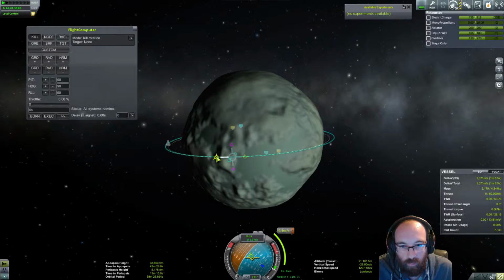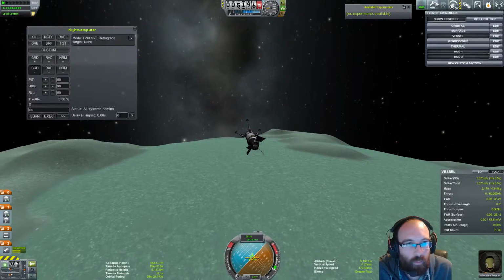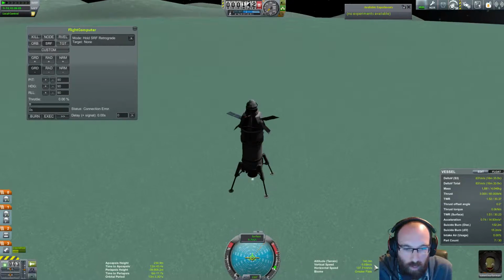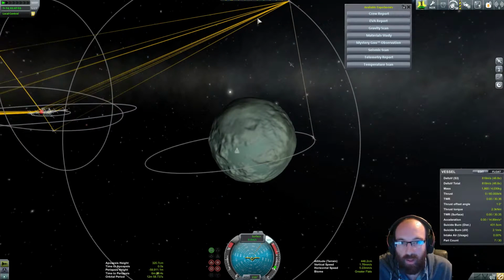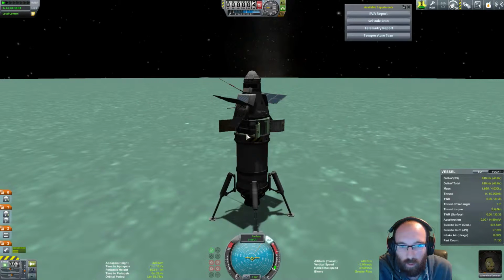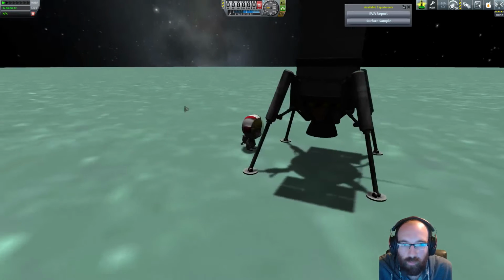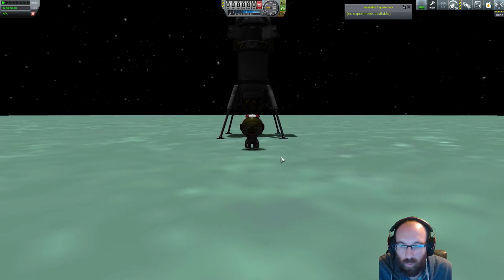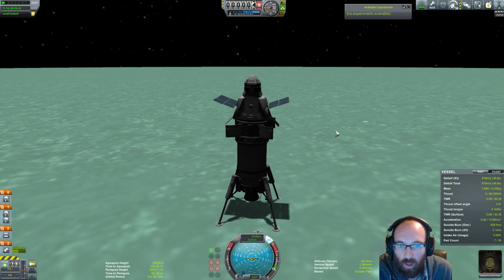EP66 Kerbal Space Program Career 1.04 Minmus Landing Part 4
I am Playing on normal difficulty. but I am not reverting any missions.  If I loose a kerbanalt then that will be shown and not reverted for the camera.

Remote Tec
Science Alert
Kerbal Alarm Clock
SETI
Stage Recovery
Kerbal Engineer
CKAN